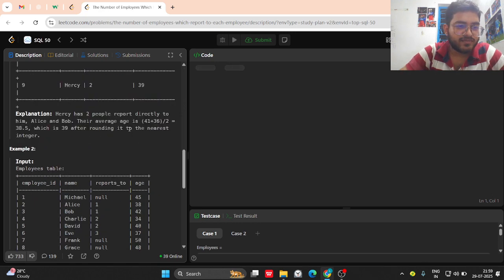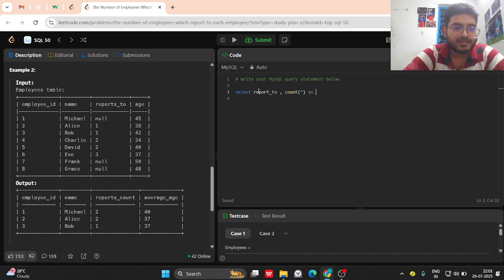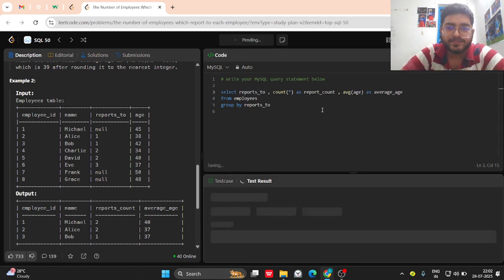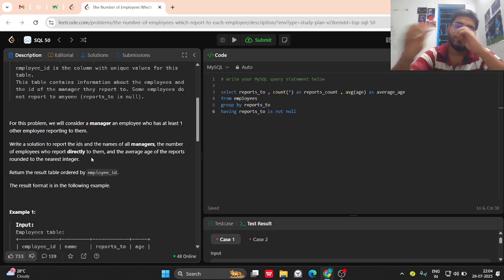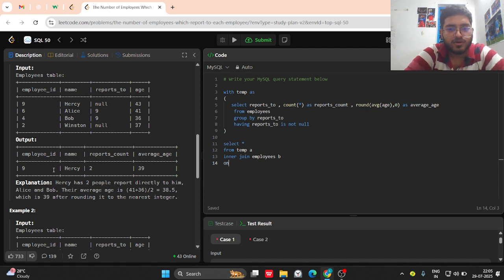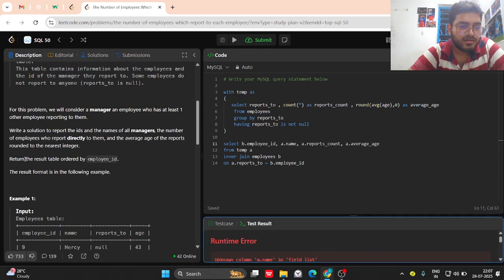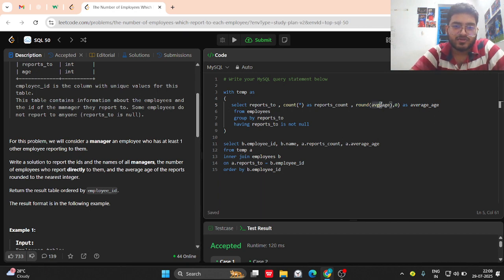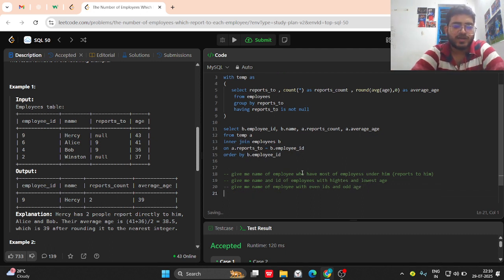Q30 -- The Number of Employees Which Report to Each Employee -- LeetCode SQL 50